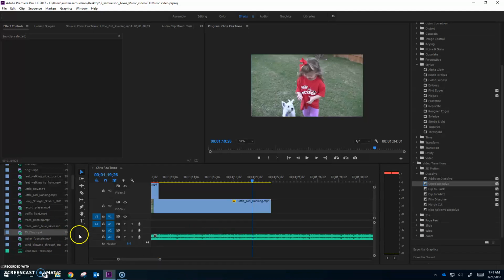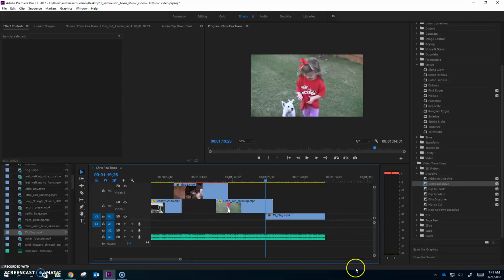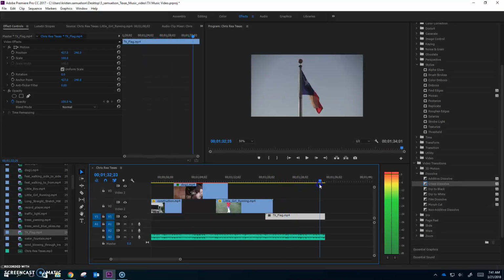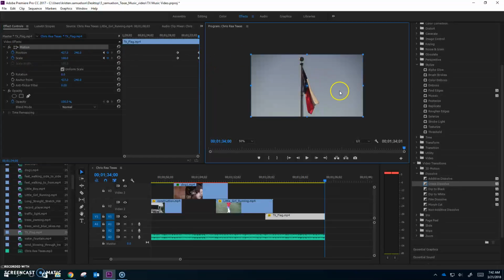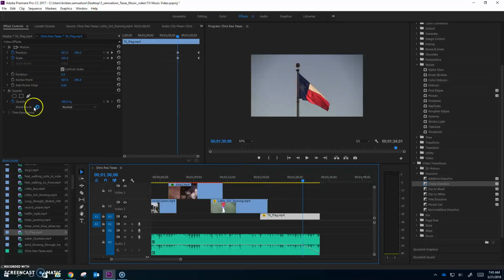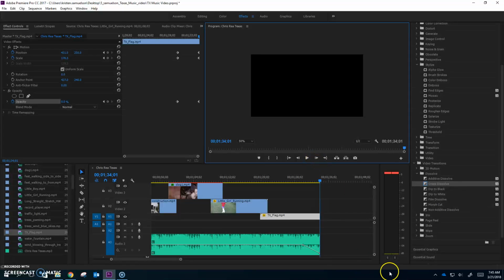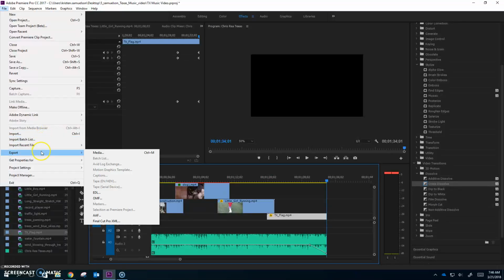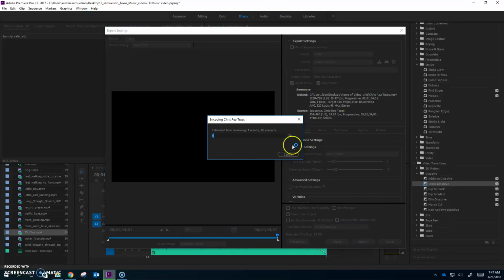Premiere Pro TX Music Video Effects Pt3